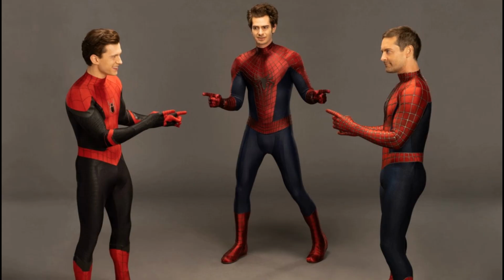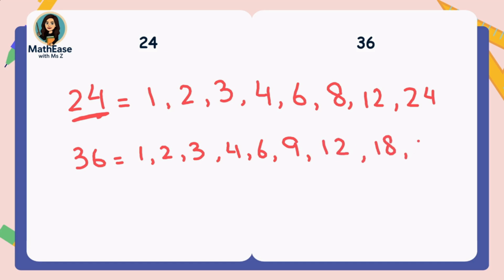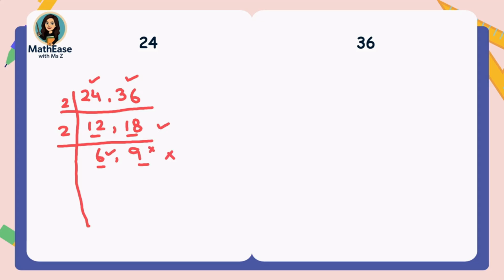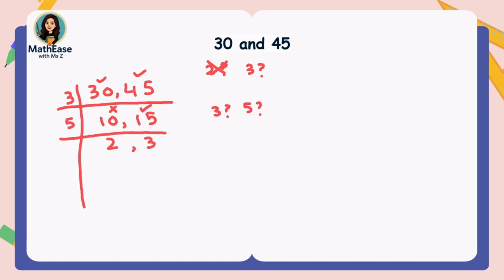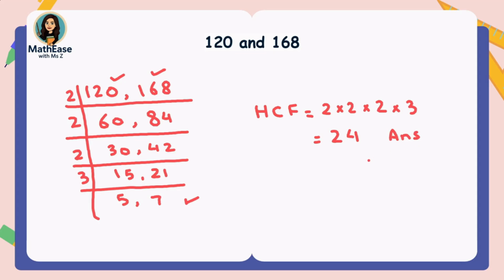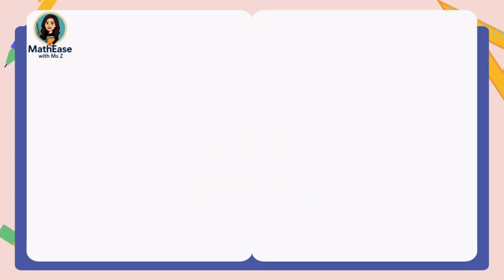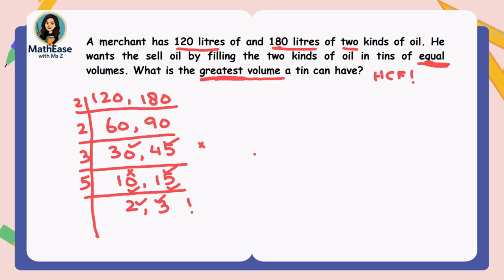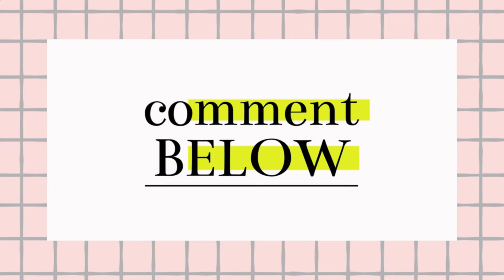HCF - Complete Guide | Learn Highest Common Factor with Definition, Calculation & Word Problems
This video brings together everything you need to know about HCF (Highest Common Factor) — from the definition of HCF and greatest common divisor (GCD) to HCF calculation and real-life HCF word problems.

We start by answering “What is HCF?” and explain the meaning of the highest common factor and greatest common divisor in simple terms. Then, you’ll learn how to find HCF step by step using prime factorization and easy examples.

Finally, we apply these ideas to HCF word problems, showing how to solve practical HCF examples with solutions. Perfect for beginners, students, teachers, and parents, this complete HCF tutorial makes understanding, calculating, and applying HCF simple and clear.

By the end of this video, you’ll:

1. Understand what is HCF and how it connects to GCD

2. Learn HCF calculation using examples and prime factorization

3. Practice HCF word problems for grades 5 and 6

4. Gain confidence solving math problems involving the highest common factor

This is your all-in-one HCF lesson — covering HCF definition, calculation, and real-life examples in one easy-to-follow video.

Chapters:

00:00 - Introduction
01:52 - What is HCF
04:54 - How to calculate HCF
14:47 - HCF word problems